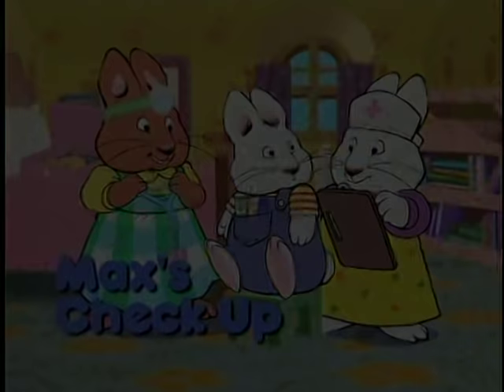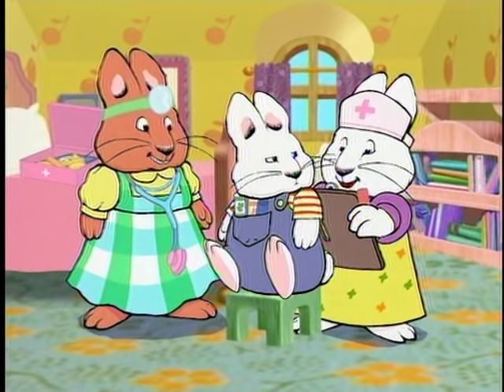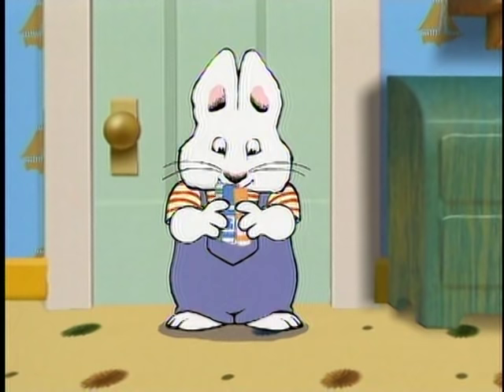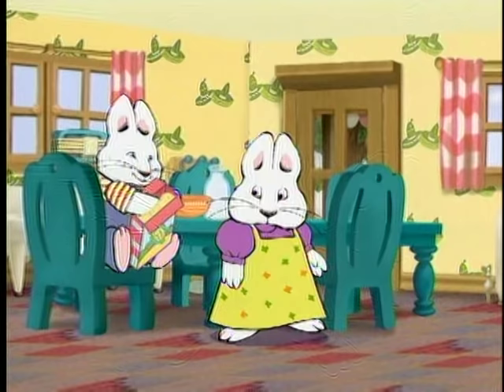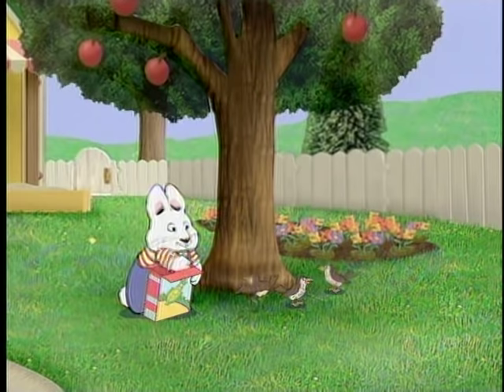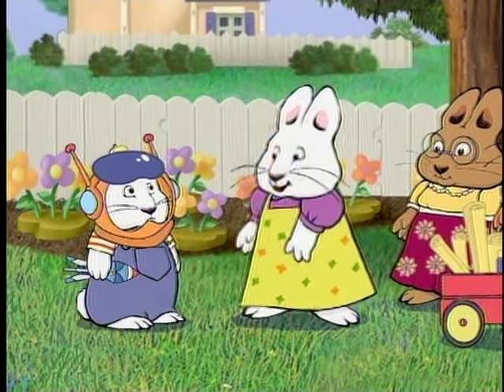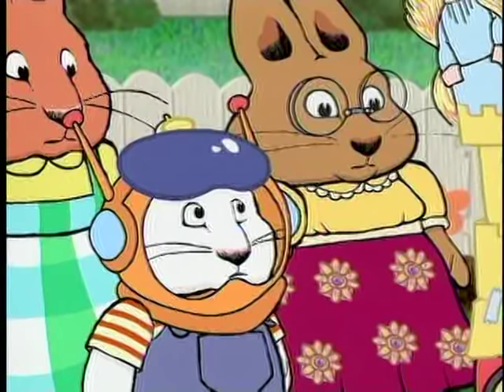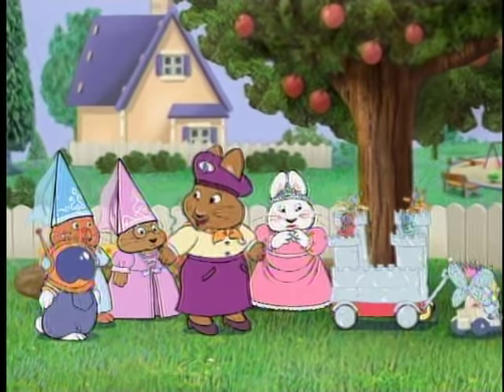Max & Ruby - 23 - Max's Check-up / Max's Prize / Space Max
MAX’S CHECK UP
Ruby and Louise decide to play Doctor’s Office. All they need is a patient. But Max wants to play with his markers.

MAX’S PRIZE
Ruby and Louise look for special things for Ruby's charm bracelet while Max tries to get to the bottom of the cereal box to get his prize.

SPACE MAX
Ruby and Louise want to make a beautiful float for the Bunny Scout Parade. But Max wants to play spaceman and soon their float takes a different direction.